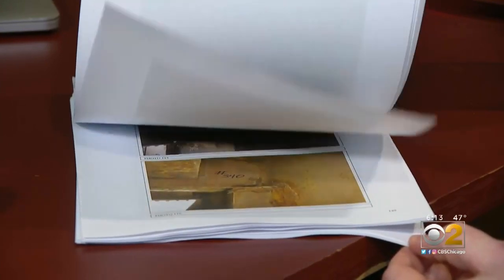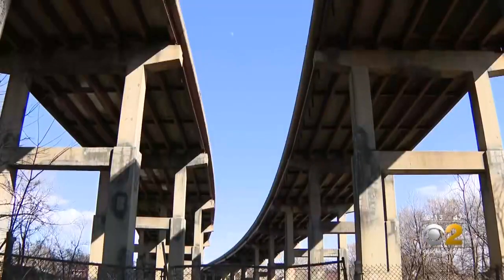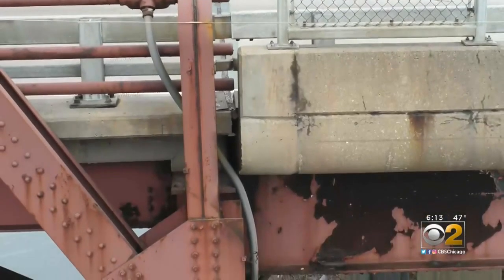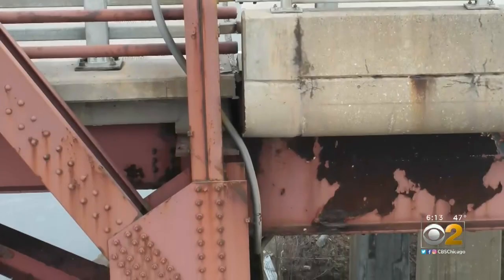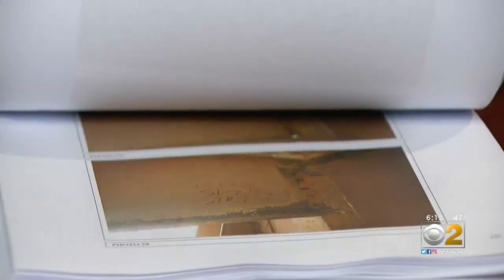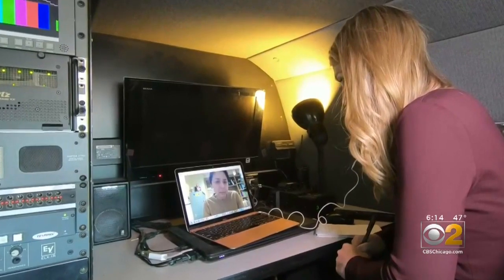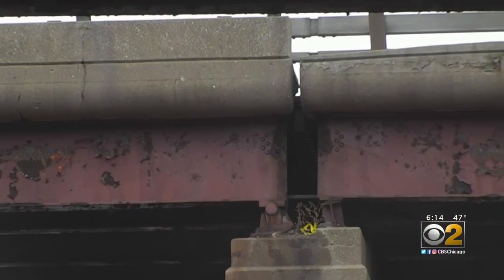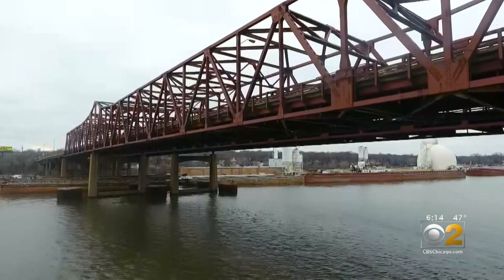Structural Problems Concern Engineers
CBS 2's Megan Hickey reports a heavily redacted report from IDOT on the state of a Joliet bridge concerns engineering experts who question the stability of the bridge.